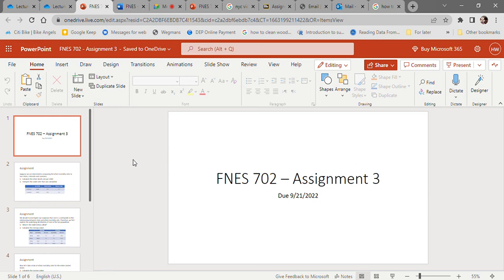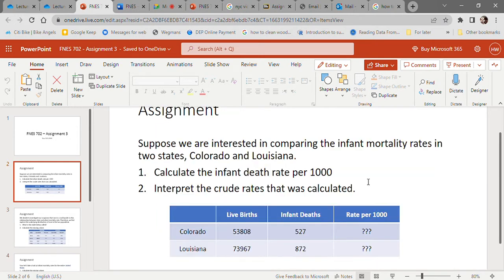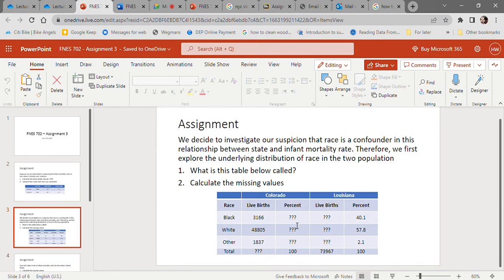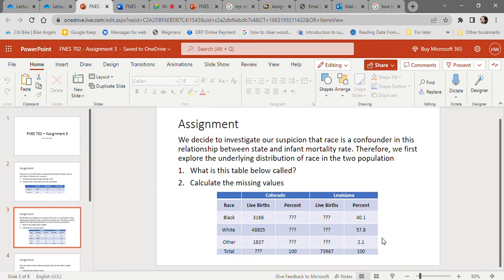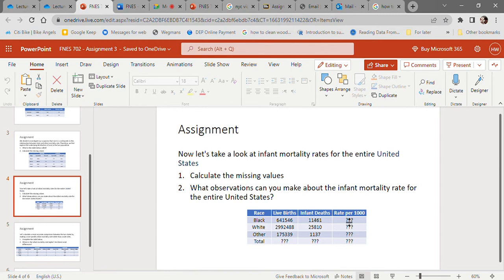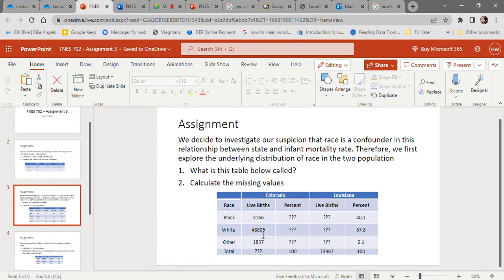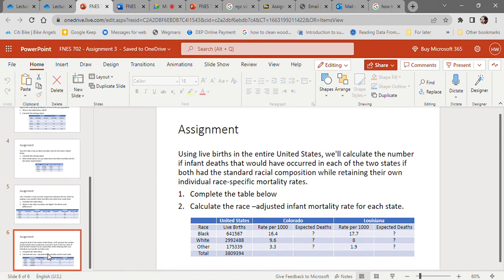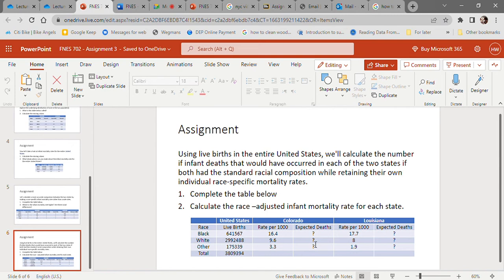FNES 702 - Assignment 3 Review